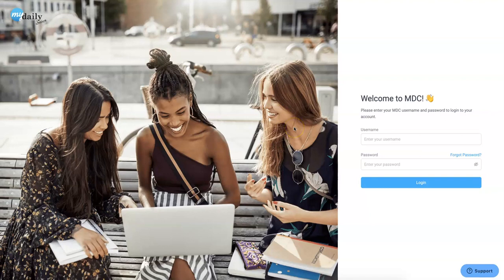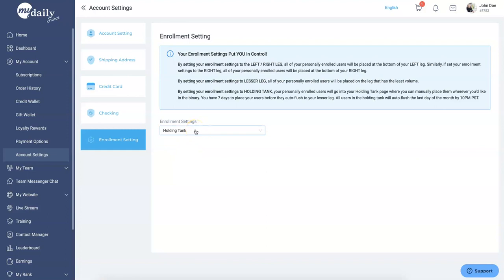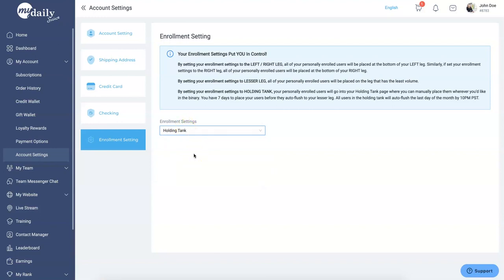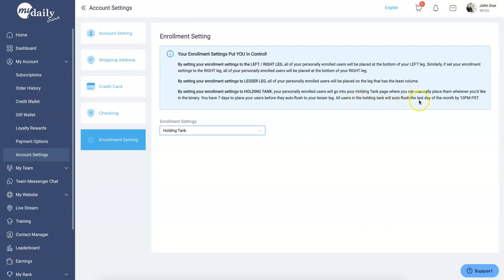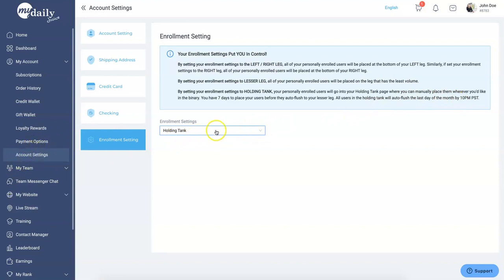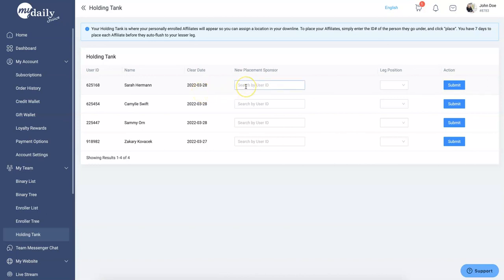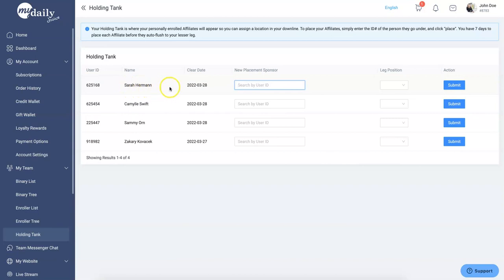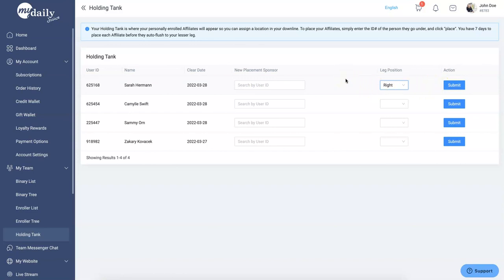Tutorial: How to Use the Holding Tank